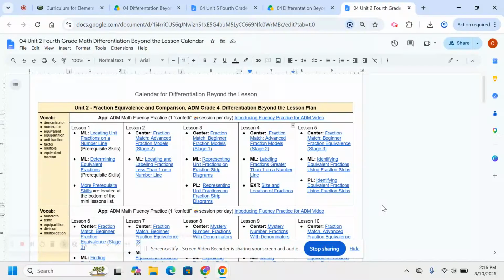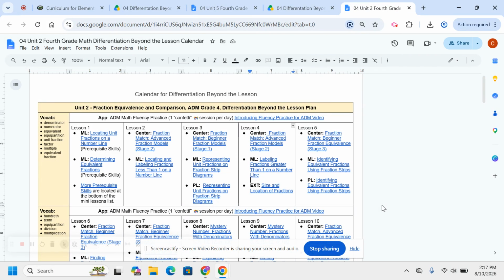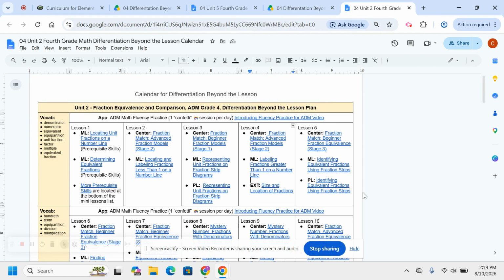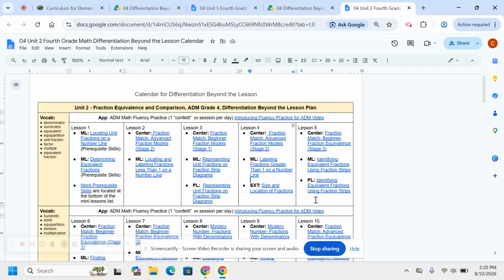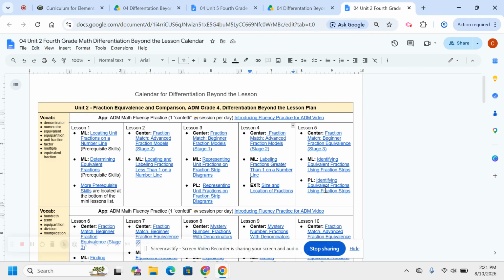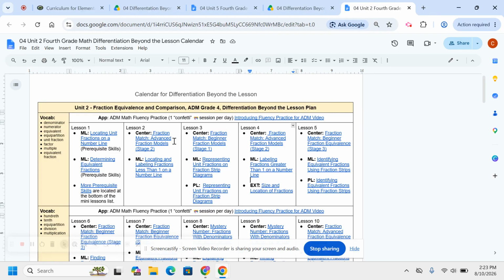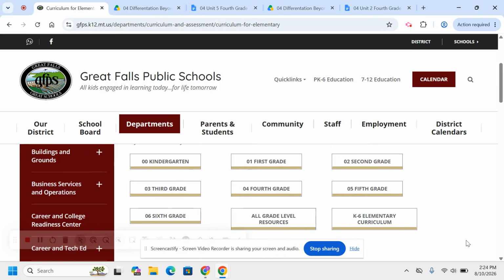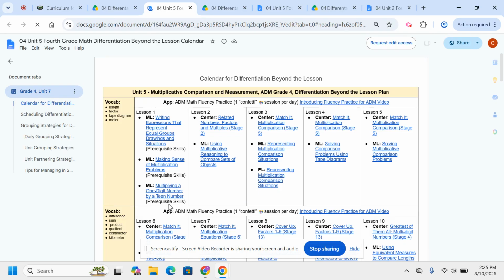Math Differentiation Calendar